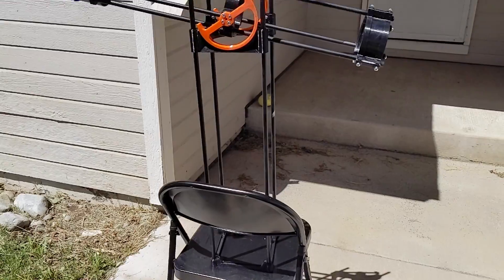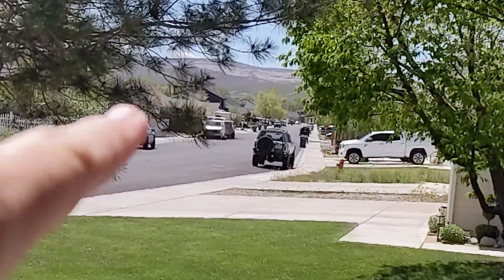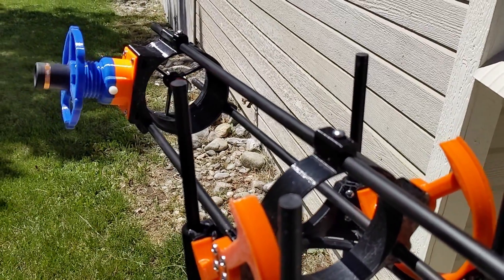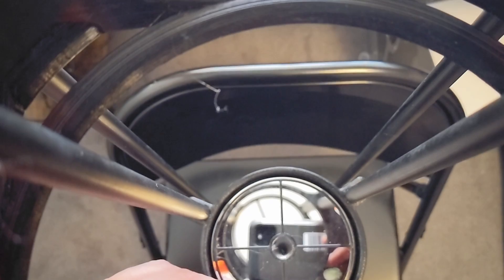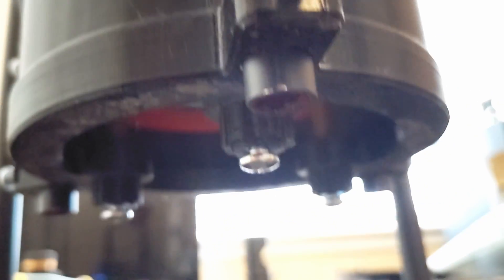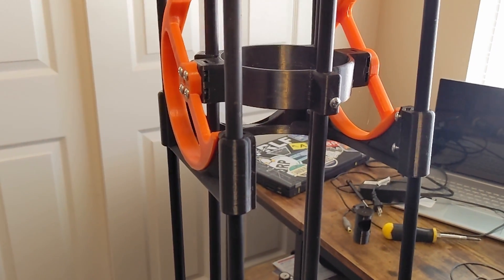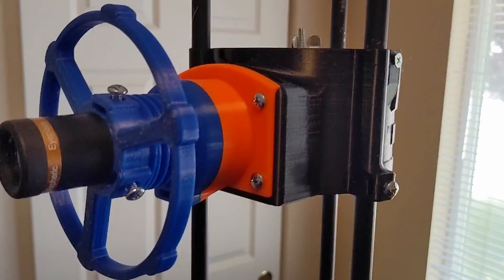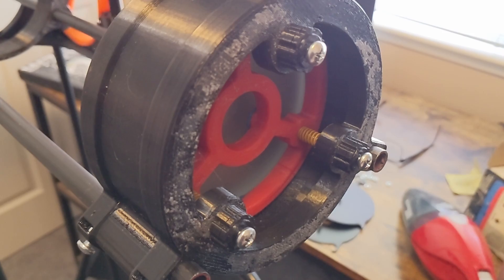Collimation and First Focus of the 3D Printed Telescope Hadley